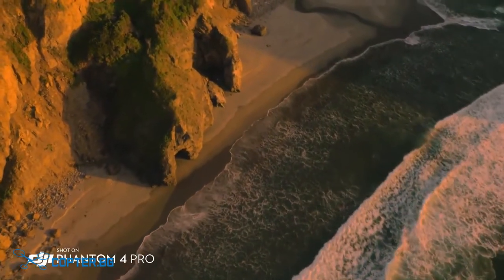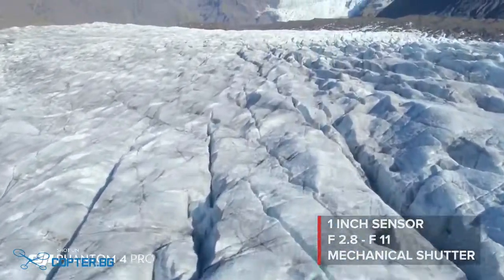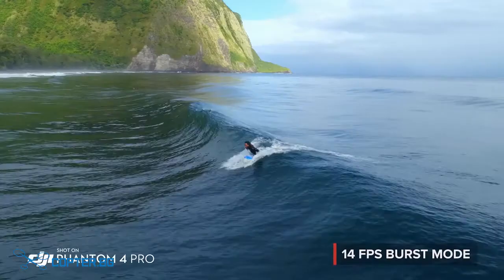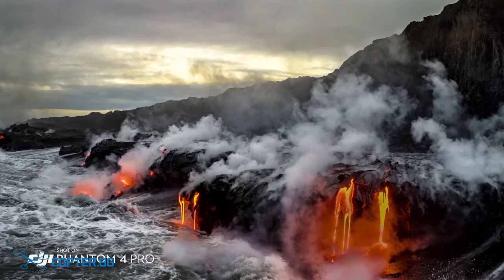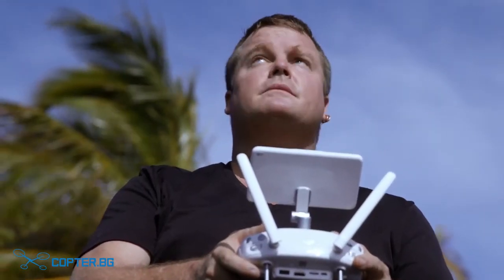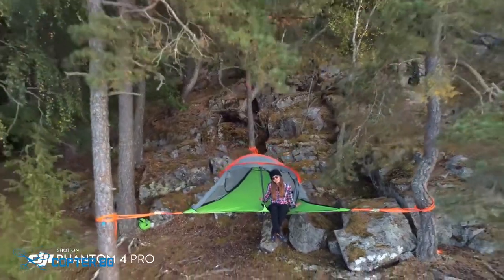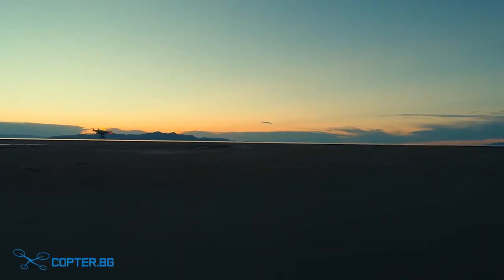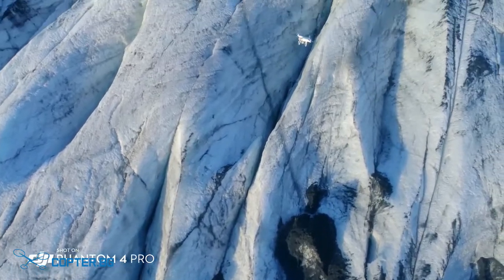Представяне на дрон DJI Phantom 4 Pro (Professional) | COPTER.BG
COPTER.BG има удоволствието да Ви представи най-новия дрон на DJI – Phantom 4 Pro. Този уникален квадрокоптер разполага с:

✓ 4K/20MP камера с регулируема f/2.8 - f/11 бленда, механичен затвор и 1-инчова 20-мегапикселова матрица със Sony Exmor R CMOS сензор;
✓ допълнителни сензори в задната, лявата и дясната част на корпуса, които му дават възможност да избягва препятствия по време на полет в 4 посоки;
✓ подобрена Lightbridge технология, поддържаща две честоти: 2.4GHz и 5.8GHz;
✓ Множество интелигентни летателни режими, част от които са режимите Draw, ActiveTrack, TapFly, Return to Home, Gesture, Sport и Tripod;
✓ 30 минути време за полет.

Дронът DJI Phantom 4 Professional е наличен на склад в COPTER.BG. Можете да го закупите от физическите ни магазини, както и от сайта ни на адрес